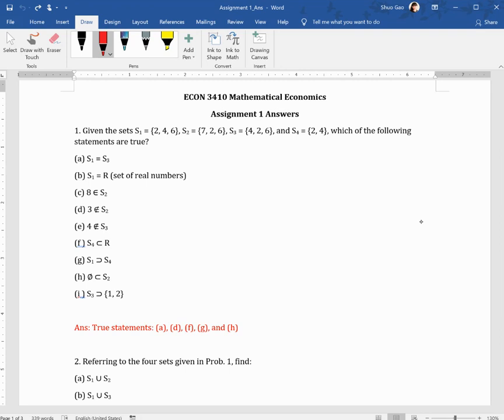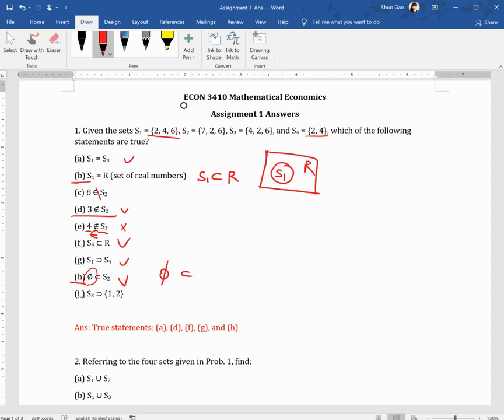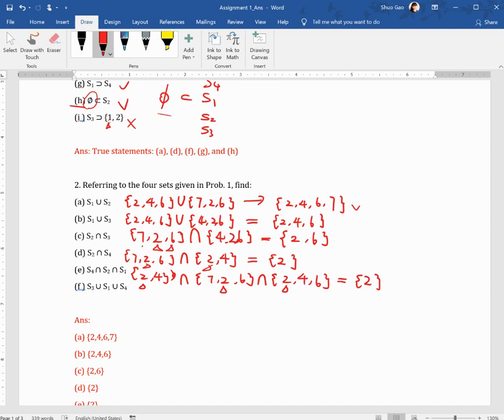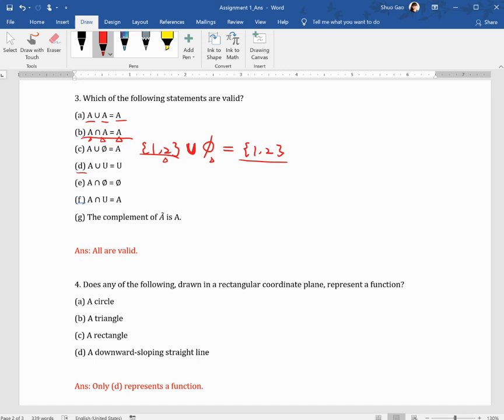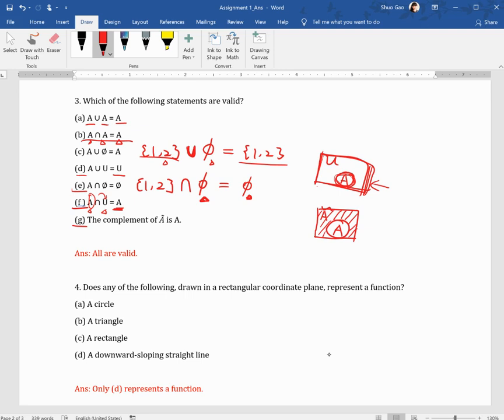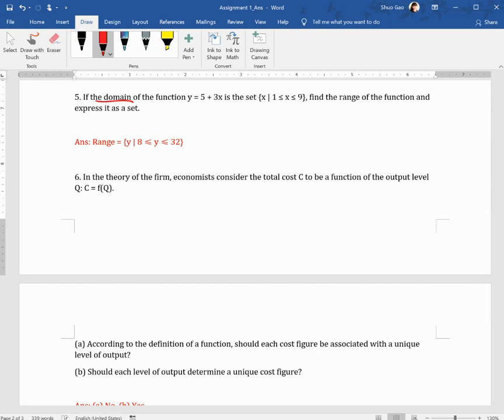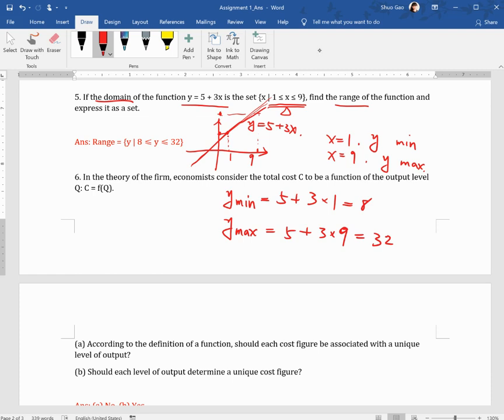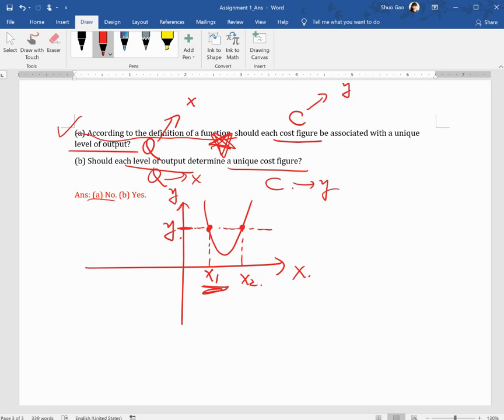Assignment 1 Answers